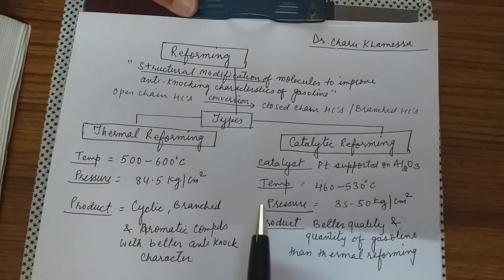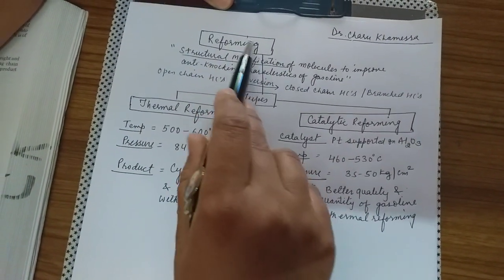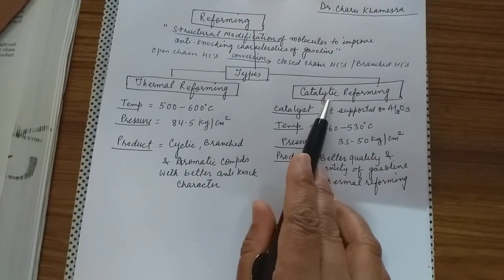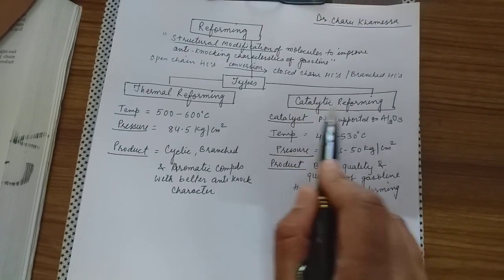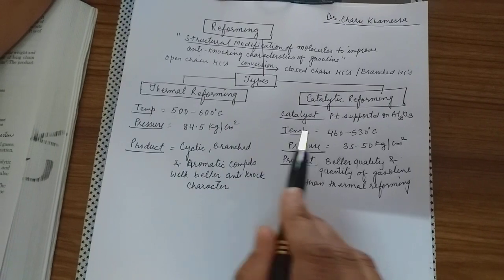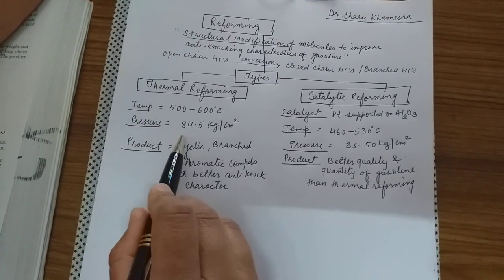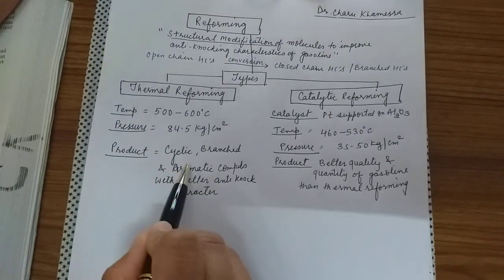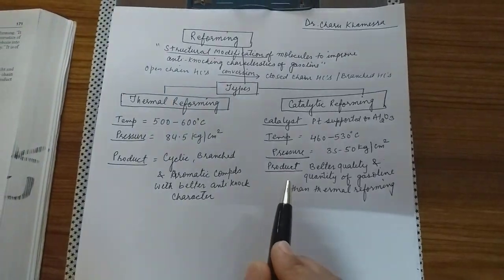Liquid Fuel ,L-5 ,Reforming of gasoline and its types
Engineering Chemistry ,Chap - Fuel
 ( Liquid Fuel)Part 2